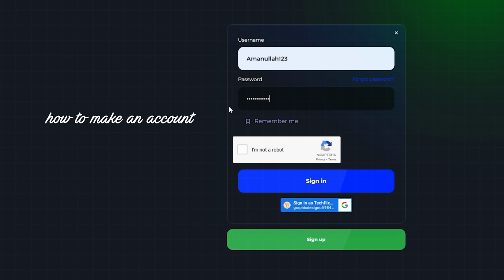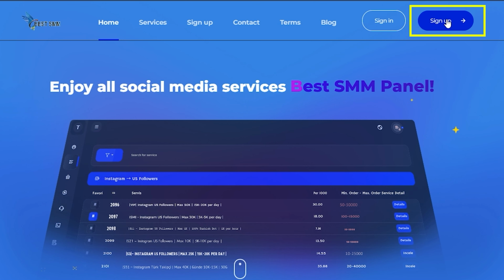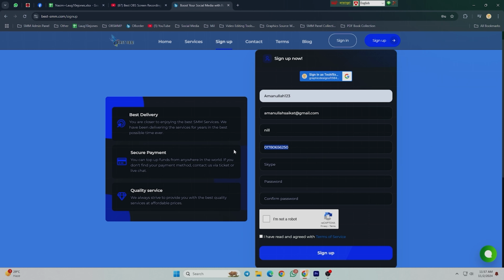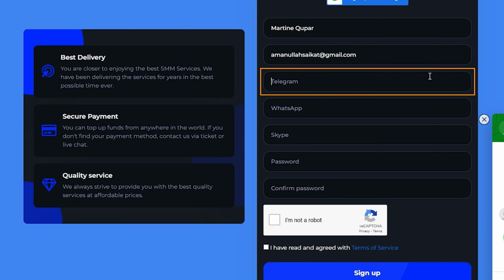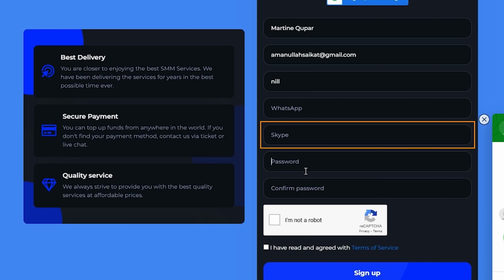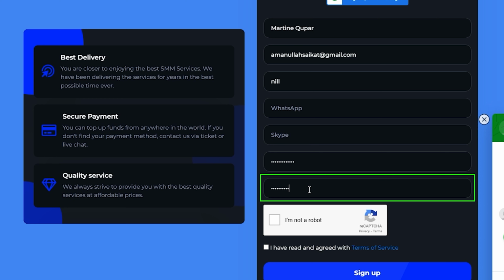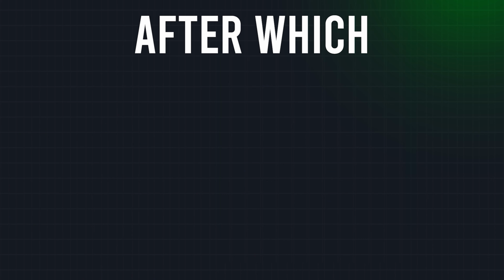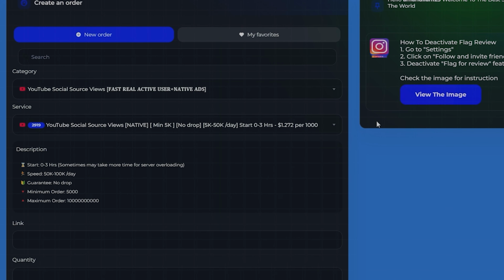How to Make an Account in Best SMM | EXPERT Reveals BEST SMM Account Secrets!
How to make an account in the best SMM and how to sign in?

To make your login experience more convenient here is a step by step guide on how to create an account in best SMM. In order to sign up in best SMM, press the link on the screen-- best smm.com, then open it in your browser and click the sign up button. Initially, you will see at the top of the screen the option- ‘sign in with Google’, if you have a Google or Gmail account or if its logged on in your browser then you can use it to login easily and if it’s not already logged in then you can manually input your login details yourself. This is how you can conveniently sign up through your Google account. In the case of not having a Google account or if you do not wish to login with your current Google account then you can otherwise login manually as well using an alternative Google account with a preferred username and by submitting your email of choice. If you have a telegram account you can add it and if you do not possess one then just type nill(n- I -ll) in its place. Similarly, if you have a Whatsapp account you can input it or write nill if you don’t. Likewise, for Skype if you want to add Skype ID u can add it or you can write nill instead. Telegram, Whatsapp and Skype detail submissions are fully optional. After this use a strong password of your liking and then submit it. Then input the same password accurately again. After which you might or might not see a box with the words “I am not robot” if it does appear on the screen then click on the box I’m not robot to prove it. Lastly, click on the sign up button after which you will either receive a code or link in your email. You need to input the code or click the link to confirm and complete the process of signing up in best smm.com. This is how you can open and access your user account in best SMM to reap its lucrative services.